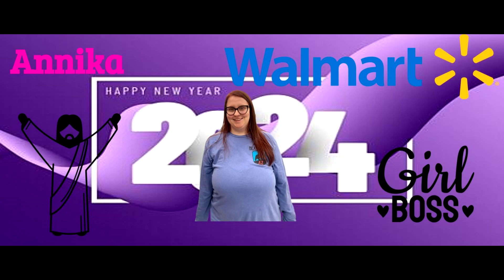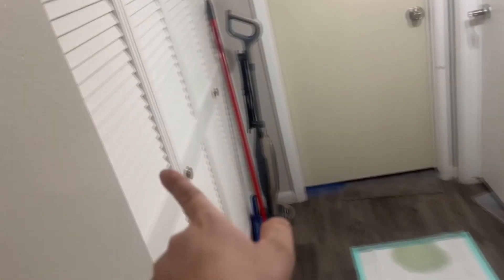Annikas Apartment Tour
Annika show you around her messy home